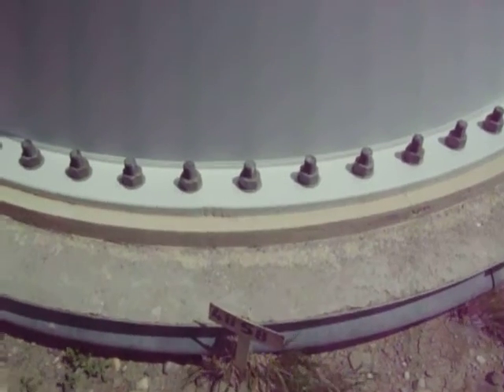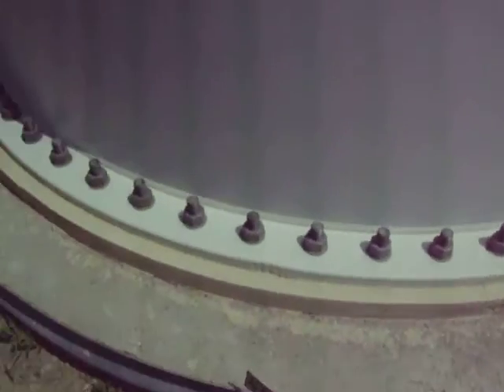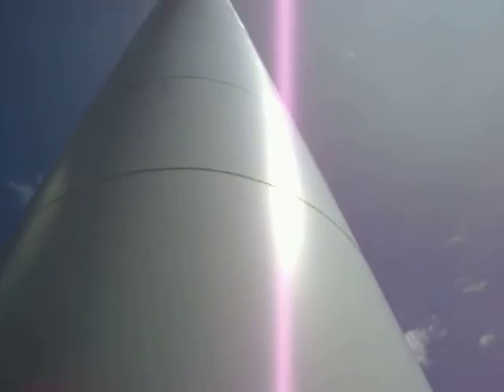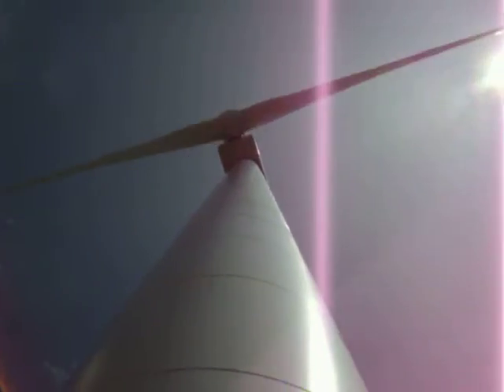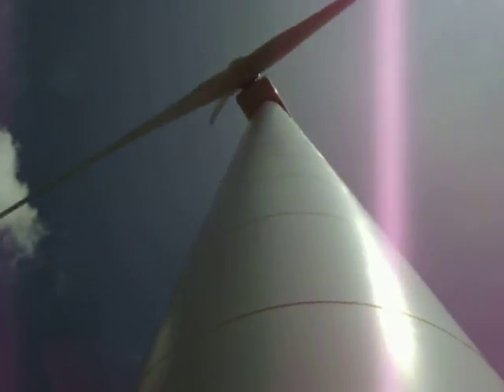Wind Turbine From Base to Blade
This is a short clip of a wind turbine as seen from the base. There is a comparison of my foot to demonstrate the massive size of these things. The noise is NOT from the wind turbine but from the wind blowing past the video recorder microphone.